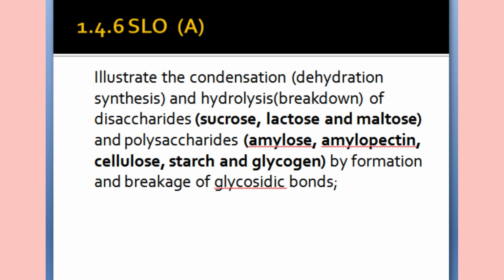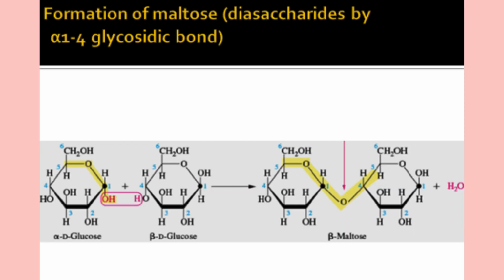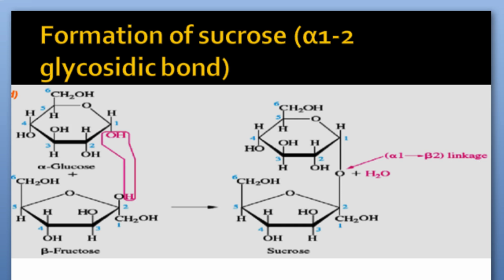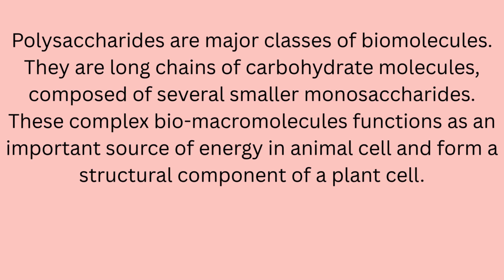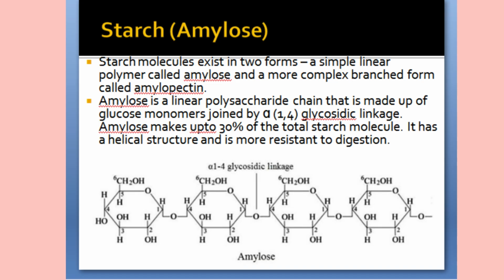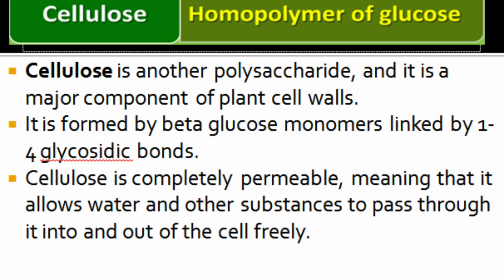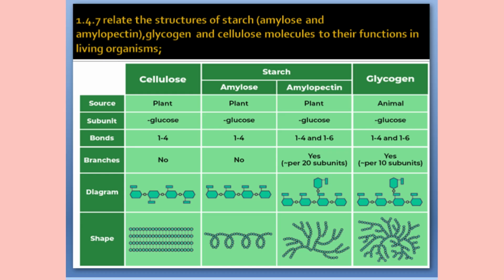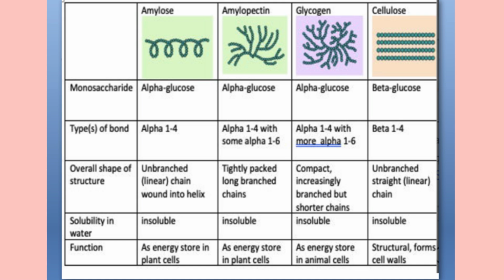Maltose,lactose,sucrose,disaccharides,polysacharides,cellulose, starch,glycogen condensation